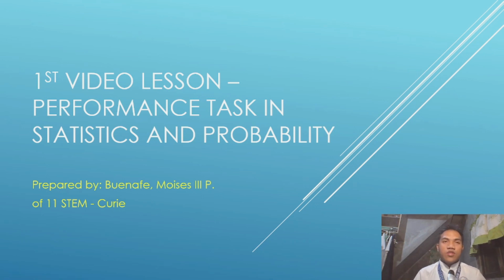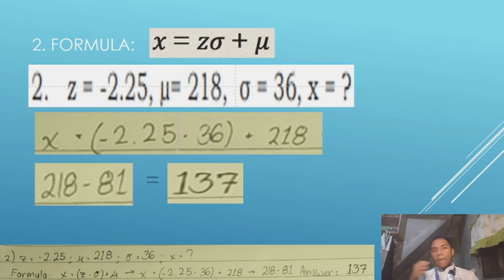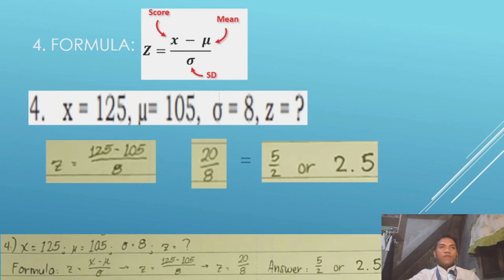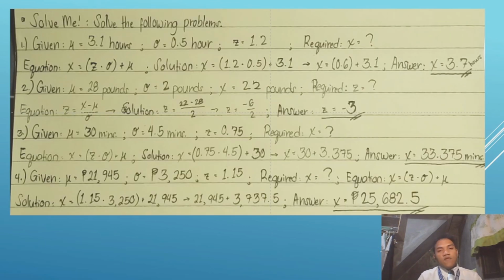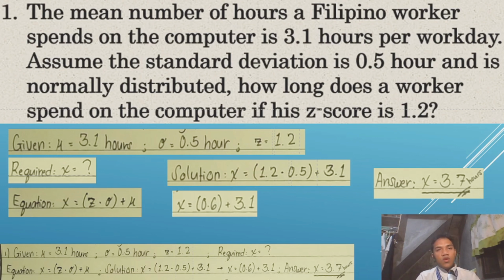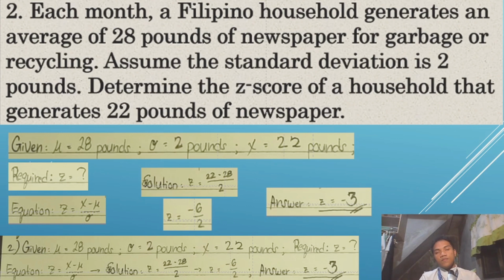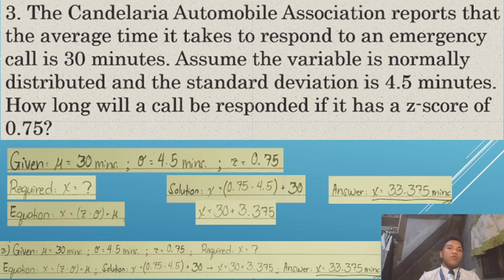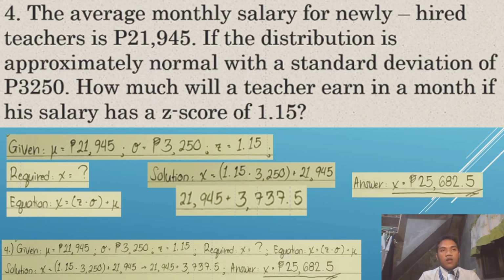Converting Normal Random Variable to a Z-Score and Vice Versa (TAGALOG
Wassup Long time no Upload...
Here's another one. I'm only Uploading if I have time so yea I'm not deserved to be called as youtuber LOL.

Anyways just watch the video if you have time...